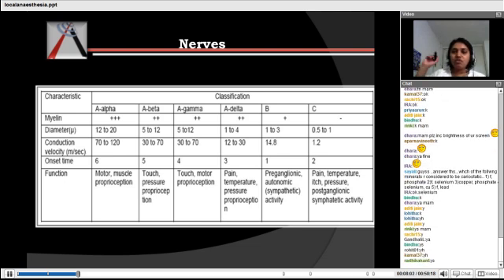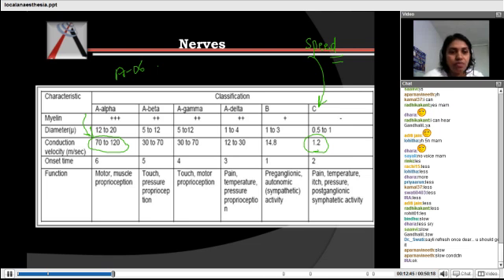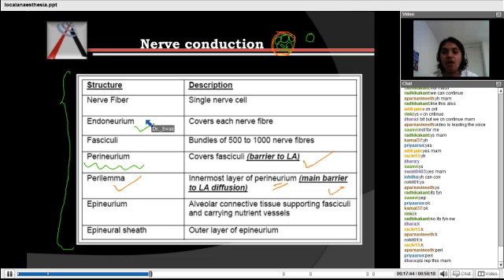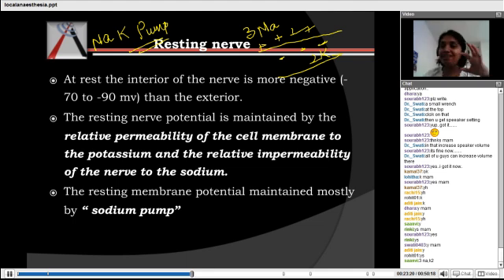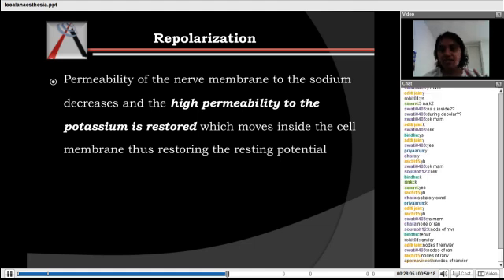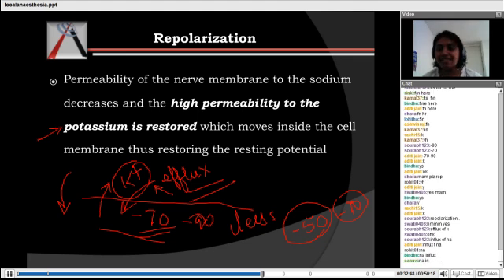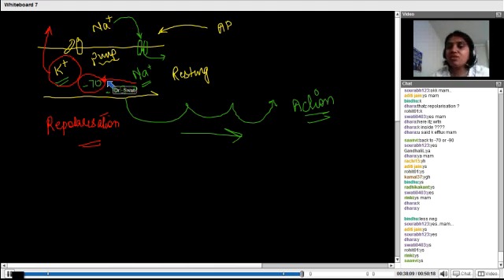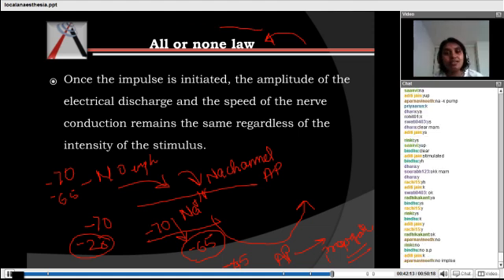OS 1LA 1nerveconduction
Recording of Live Online class on Nerve Conduction